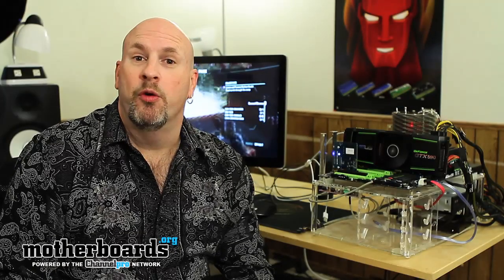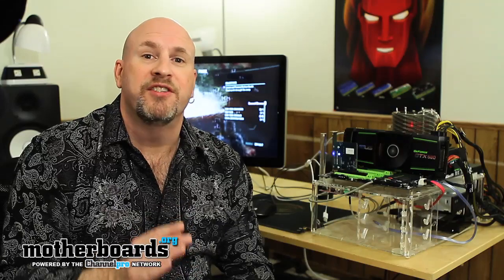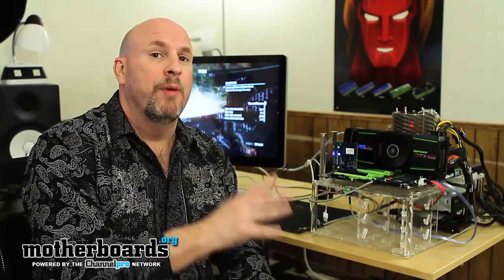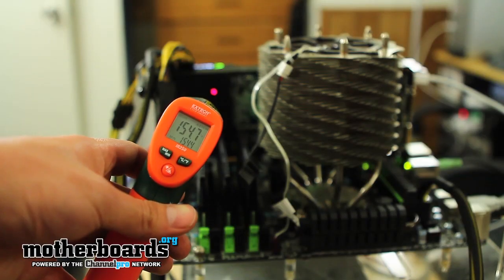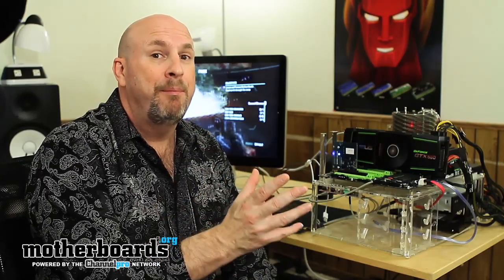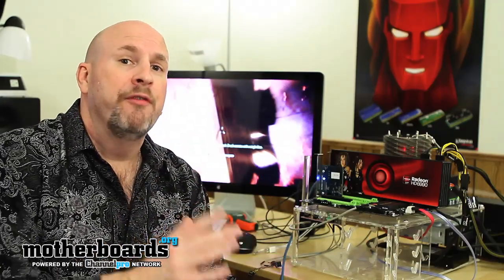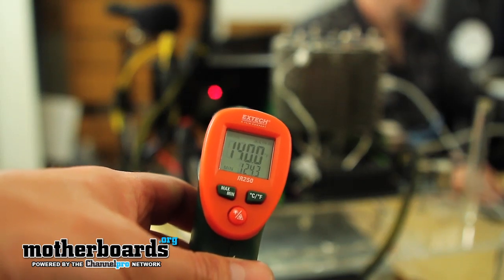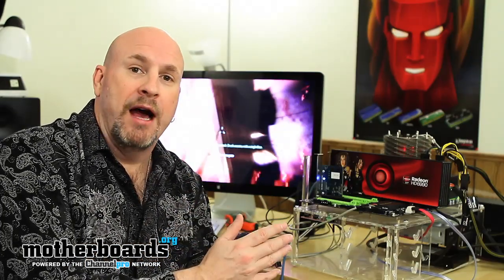GPU Wars! NVIDIA GTX 590 vs AMD RADEON 6990 Round 2: Heat, Noise & Power Consumption